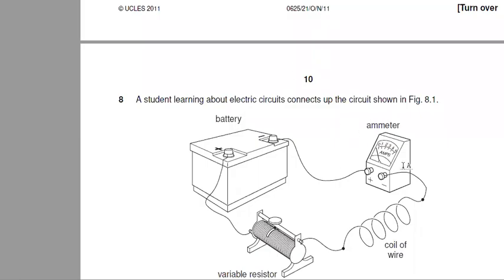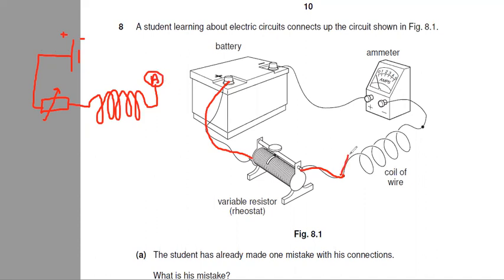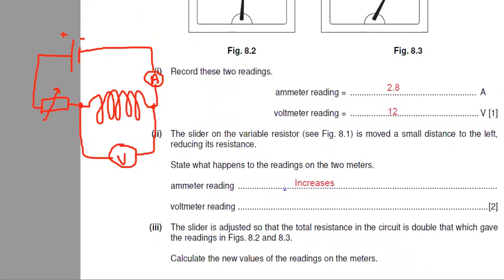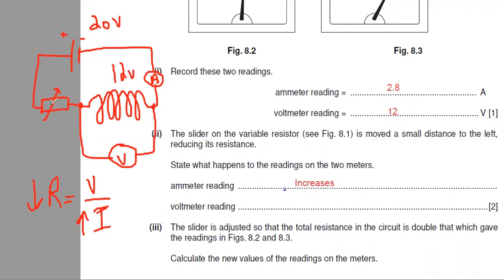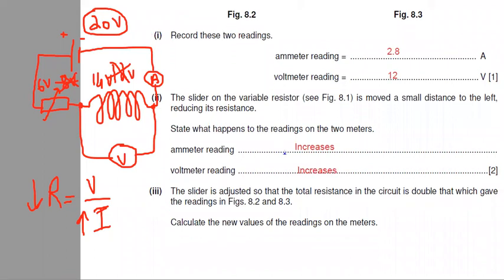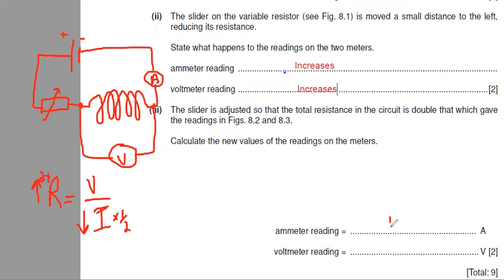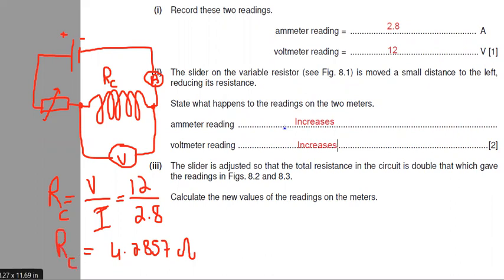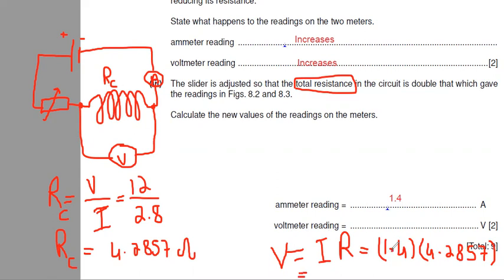Unit 3- Current Electricity-Part2.6 - Questions - 0625/21/O/N/11 No.9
November 2011 Paper 21 No.9
0625/21/O/N/11 No.9
N11 21 No 9 Current Electricity